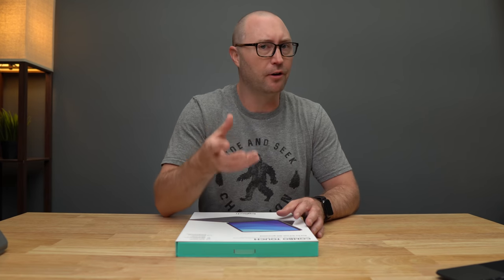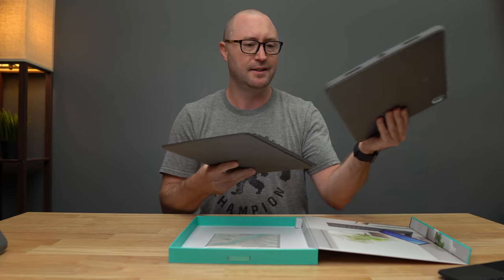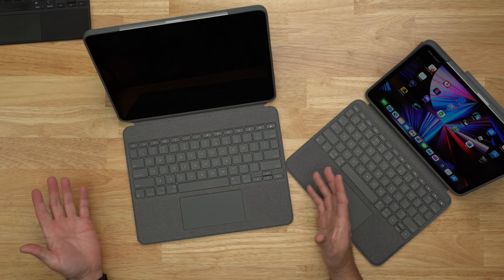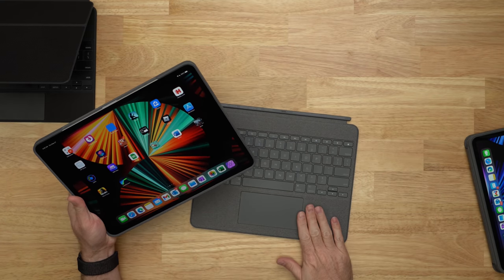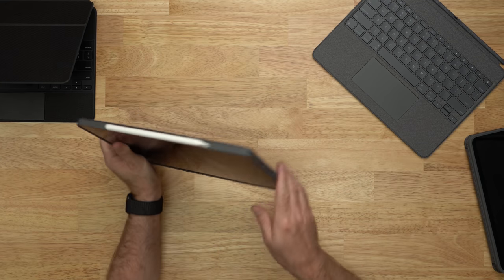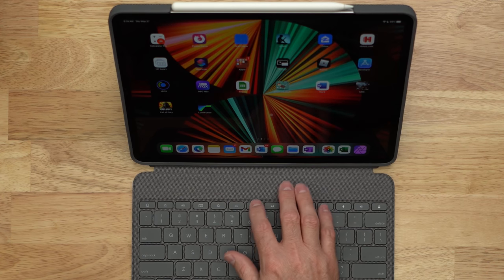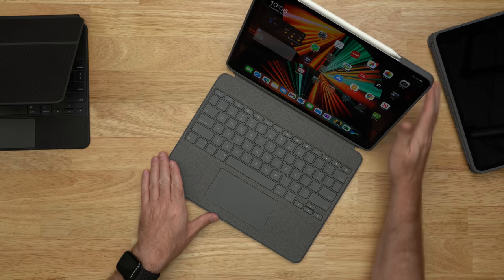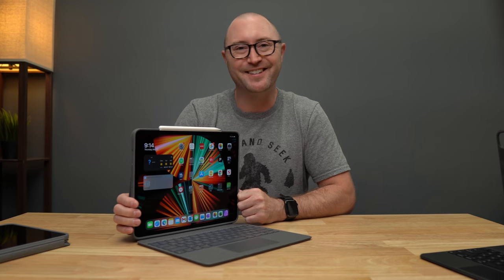Logitech Combo Touch Keyboard Case for iPad Pro with M1 2021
This is the new Logitech Combo Touch keyboard case for the new 2021 iPad Pro with M1 11 and 12.9 versions.

11" iPad Pro
12.9 iPad Pro
12.9 5th/6th gen

Logitech Combo Touch 12.9
Logitech Combo Touch 11
Logitech Folio Touch 11
Apple Magic Keyboard 11
Apple Magic Keyboard 12.9

My favorite iPad Accessories
Apple Pencil 2
Magic Keyboard for 11" iPad Pro and Air 4
SopiGuard for 11
iCarez Matte Screen Protector 11”
AirPods with Wireless Charging Case
AirPods Pro
Samsung T7 SSD
AnkerUSB-C to USB 3.0 Adapter
Apple Magic Mouse 2 Grey
Apple Magic Trackpad 2 Grey
Andobil USB-C Hub
XBOX Controller

Other Accessories I use:
Apple Lightning to USB3 Camera adapter
Apple USB-C Digital AV Multiport Adapter
Apple Magic Mouse 2 White
Apple Magic Trackpad 2 White
Yoassi Tripod Mount for iPad
Amazon Basics 60” tripod
Manfrotto Pixi Mini Tripod